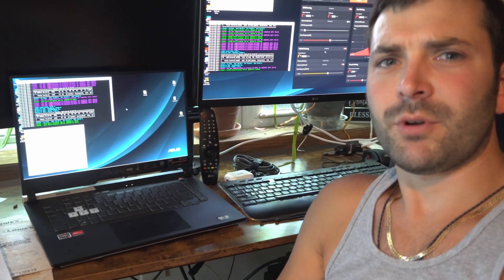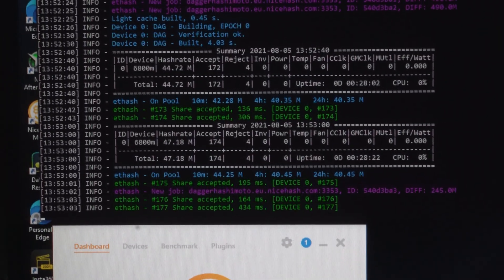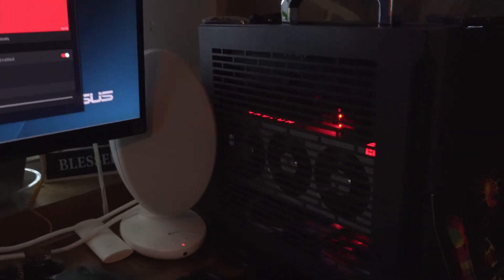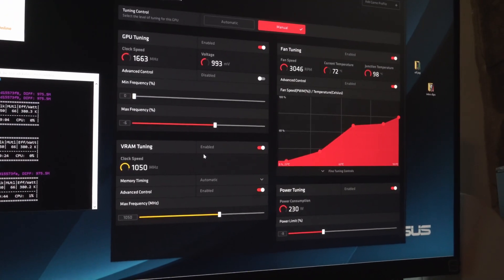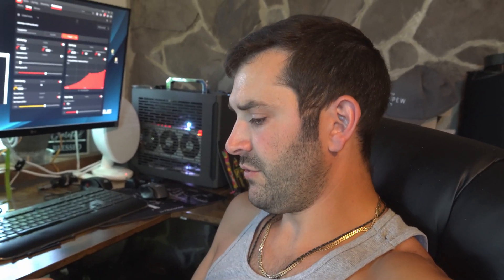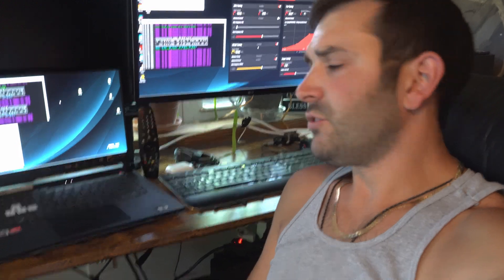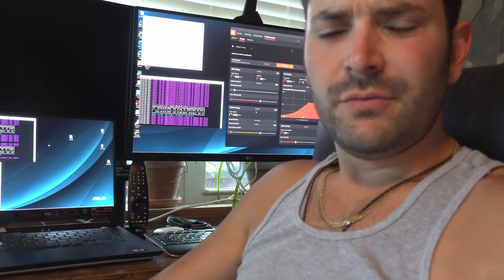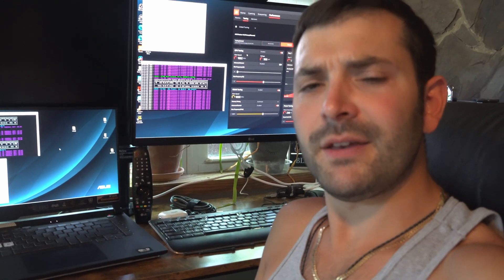Mining Bitcoin G15 Ryzen 9 5900hx Radeon 6800m will blow you away!!!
The capability of the g15 with the ryzen 9 5900hx paired with the Radeon 6800m gpu is unbelievable!